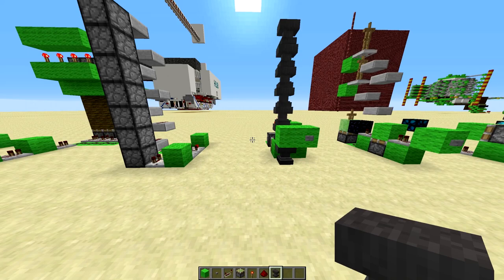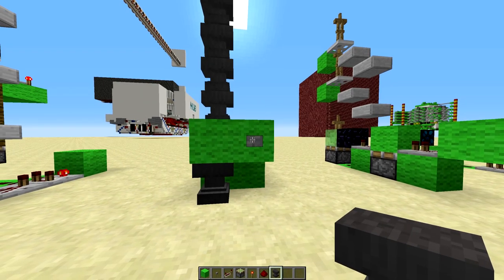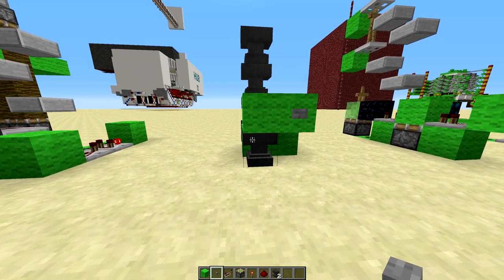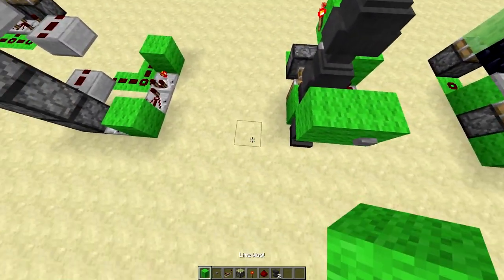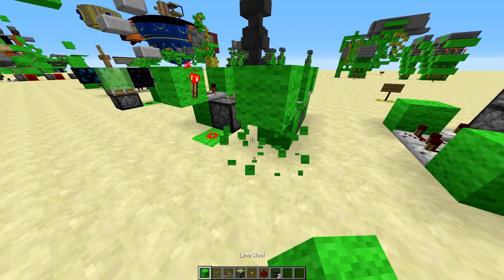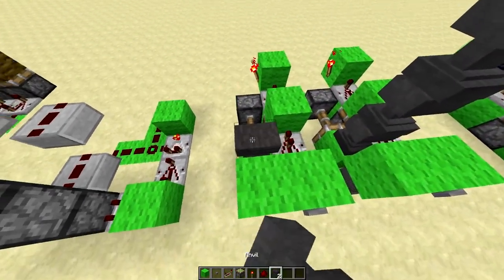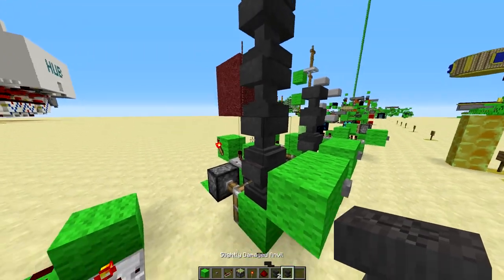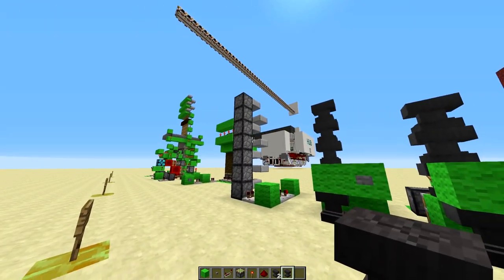Minecraft - Simple Anvil Dispenser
This is the anvil dispenser that I made in my VPER room in my house, now wrapped up and delivered to you in convenient tutorial form!

Join the ToastedCraft Fan Server - Public.ToastedCraft.com

Find me on Teamspeak - Voice.ToastedCraft.com

The texture pack used is my personal texture pack.  The link to it can be found on my channel page.